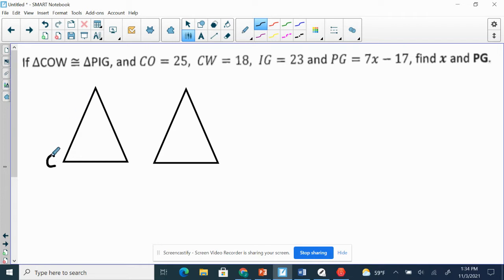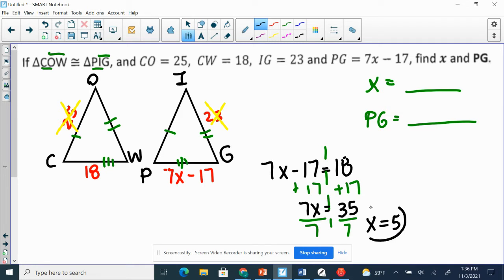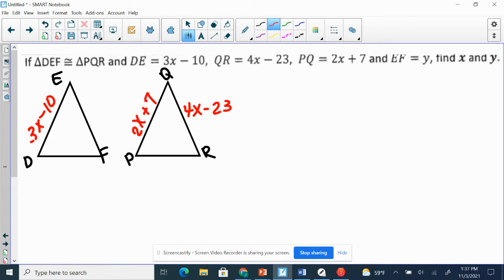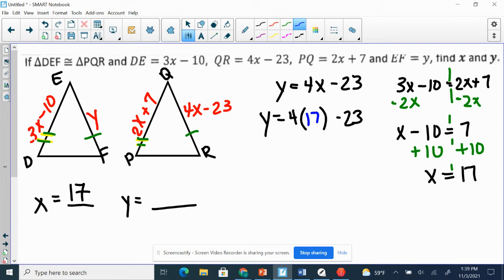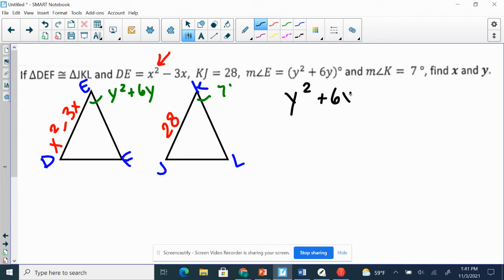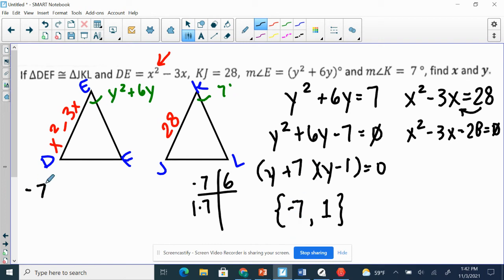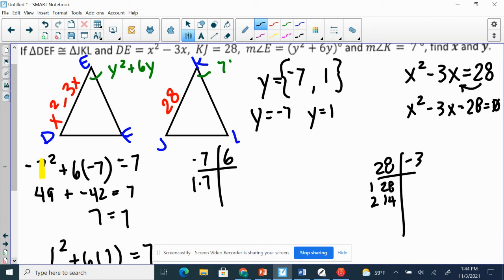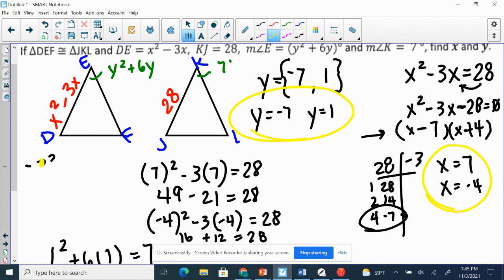Day 52 - 3 examples using Triangle Congruency to solve for missing parts